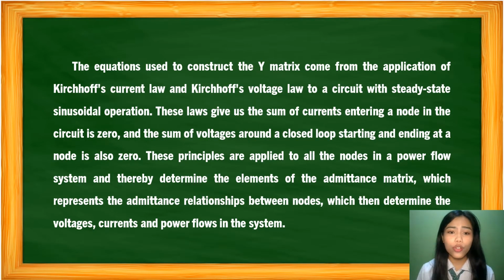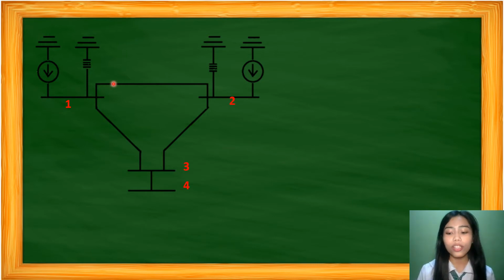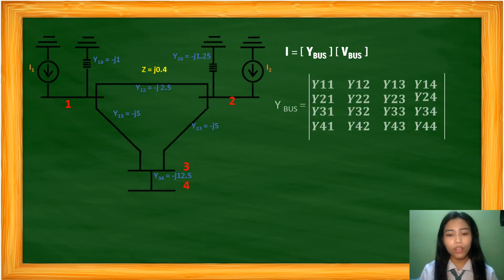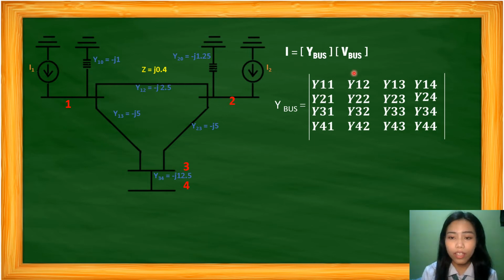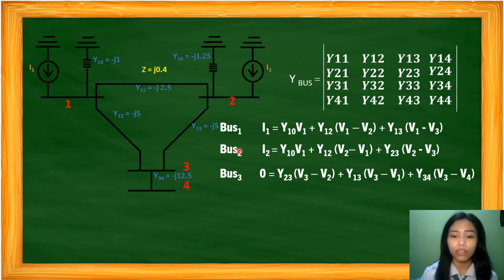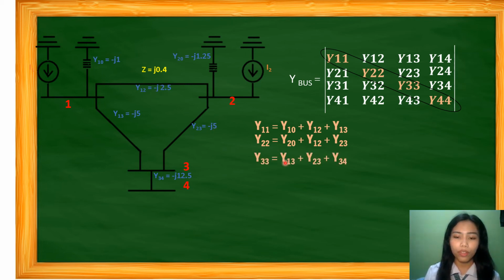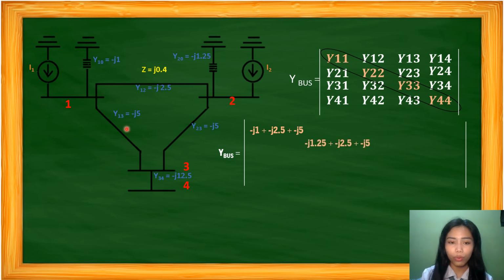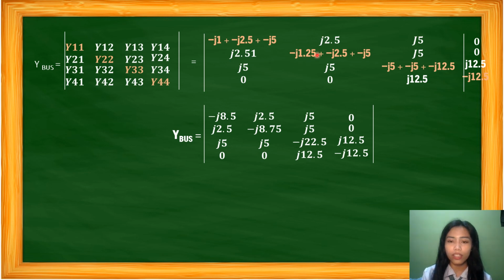Y BUS ADMITTANCE MATRIX MJ Almiranez